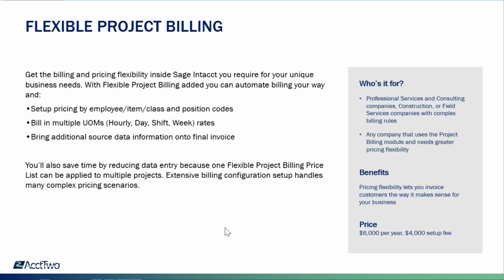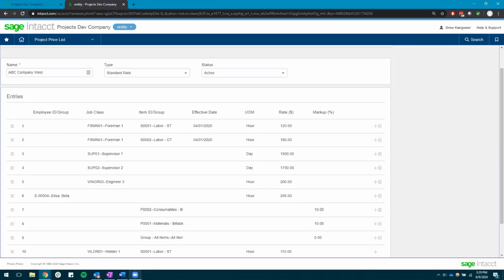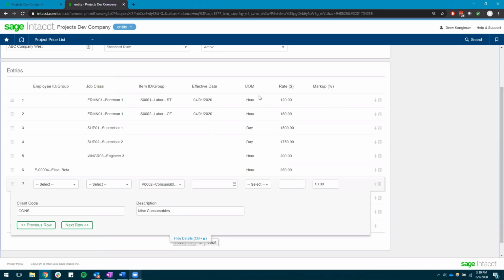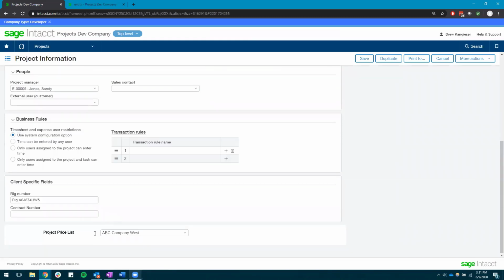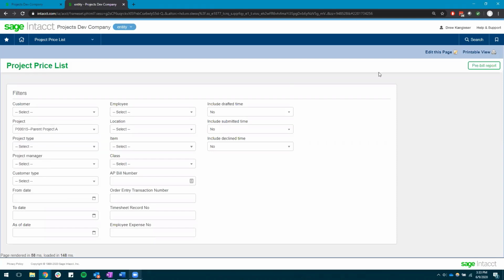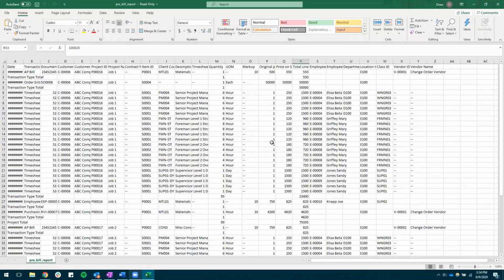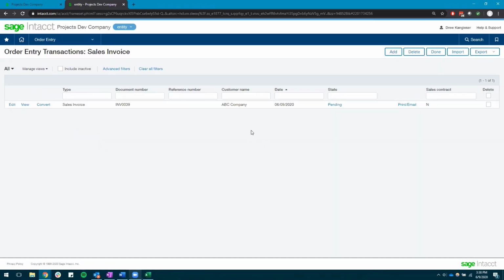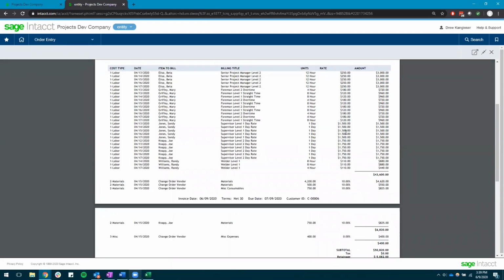AcctTwo Flexible Project Billing Demo Video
Get the billing and pricing flexibility inside Sage Intacct you require for your unique business needs. With Flexible Project Billing added you can automate billing your way.

•Setup pricing by employee/item/class and position codes
•Bill in multiple UOMs (Hourly, Day, Shift, Week) rates
•Bring additional source data information onto final invoice

You’ll also save time by reducing data entry because one Flexible Project Billing Price List can be applied to multiple projects. Extensive billing configuration setup handles many complex pricing scenarios.

Professional Services and Consulting companies, Construction, or Field Services companies with complex billing rules
Any company that uses the Project Billing module and needs greater pricing flexibility

Benefits
Pricing flexibility lets you invoice customers the way it makes sense for your business

About AcctTwo
AcctTwo is focused on delivering the future of finance and accounting to its customers. AcctTwo has three main solutions – Cloud Accounting Software, Managed Accounting Services, and Software Development, all built around Sage Intacct’s best-in-class financial applications. Our dedicated team of over 100 people has helped nearly 1,000 organizations optimize finance and accounting through software implementations, accounting outsourcing, and consulting. AcctTwo has been recognized by Sage Intacct as its Partner of the Year from 2014 – 2019 and by our customers as a leader in overall satisfaction and popularity through their reviews on G2.

Contact AcctTwo today and get Flexible Project Billing Automation in time for your next billing cycle.